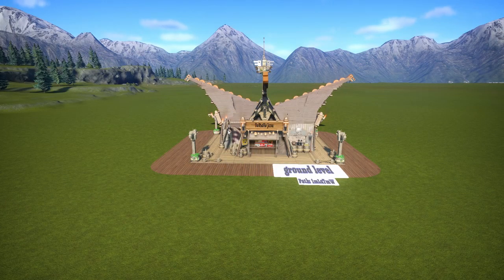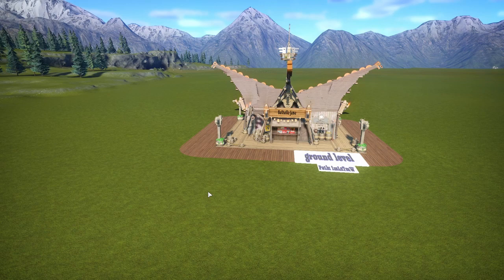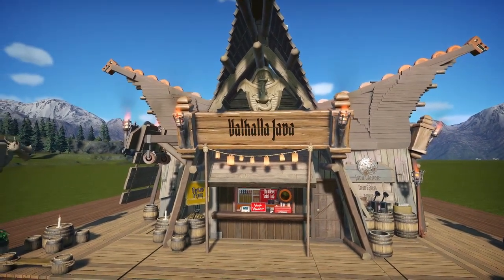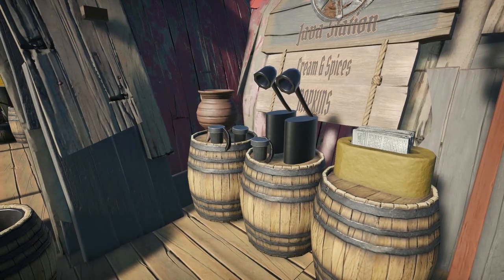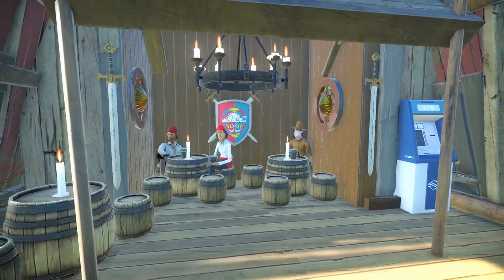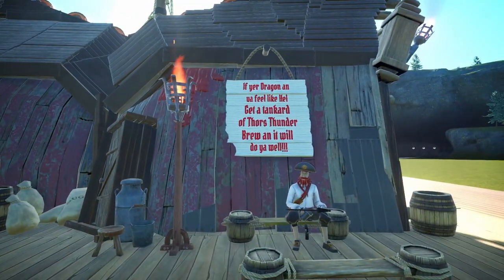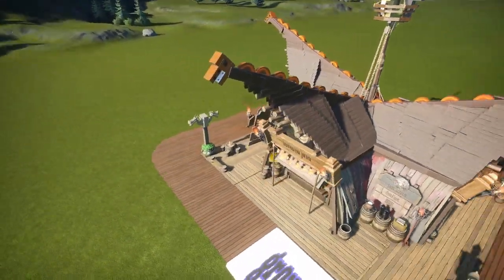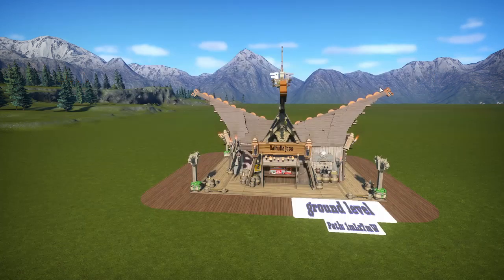Throwback Thursday: Valhalla Java Food Court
Hi Y'all!
Welcome back to another video in the Planet Coaster series, "Throwback Thursday". In today's episode I'm excited to share with you one of my favorite shops I've made ~ Valhalla Java!
This blueprint was made & inspired from my love of Deathwish Coffee's : Valhalla Java.
so join me as we go back and take a look at this fun blueprint!

Credits:
@MangoTango7  for intro & outro

Music & Sound (all can be found on Epidemic Music):
*Shopping Cart
*Celtic Dream by Trabant33